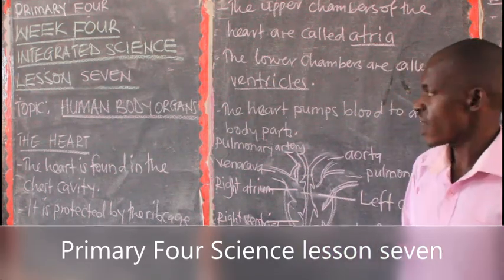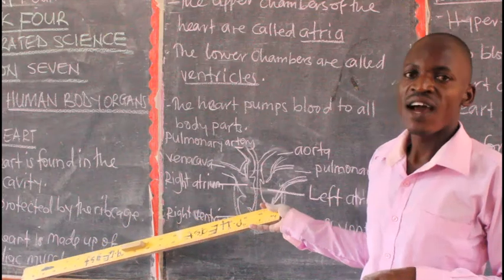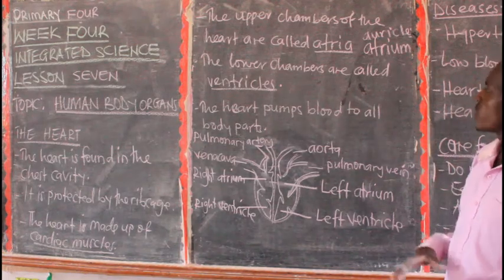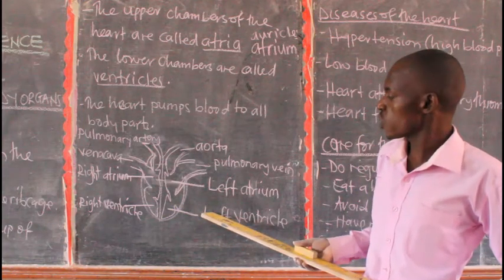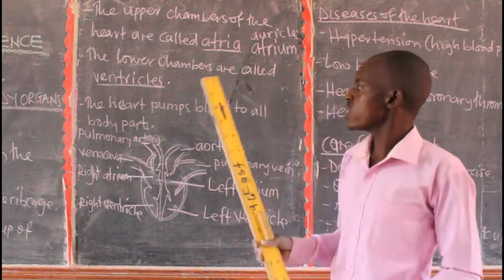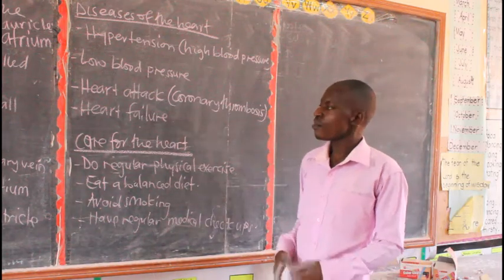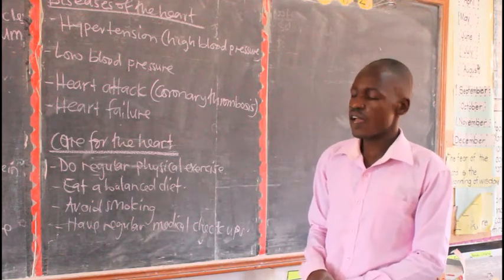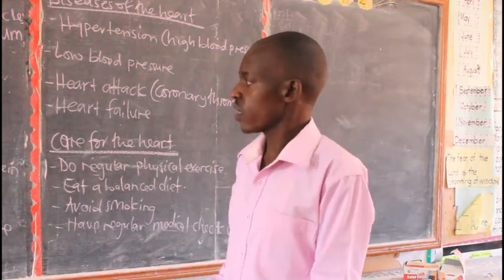PRIMARY FOUR SCIENCE LESSON SEVEN